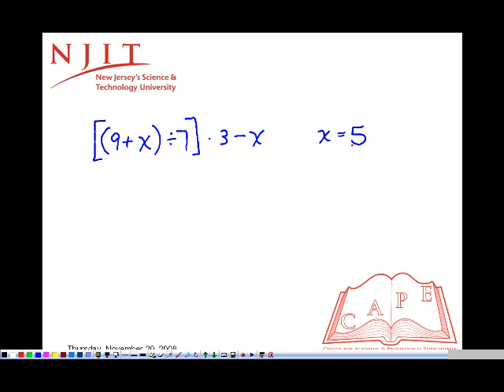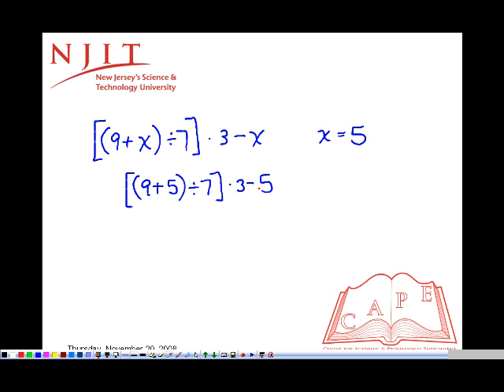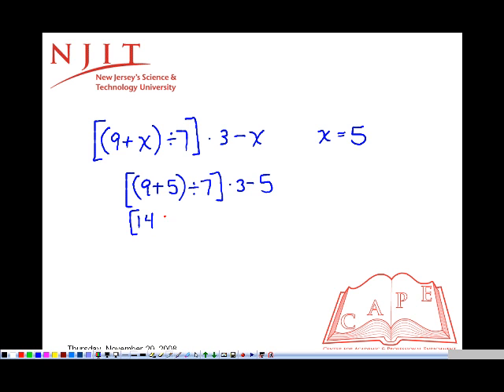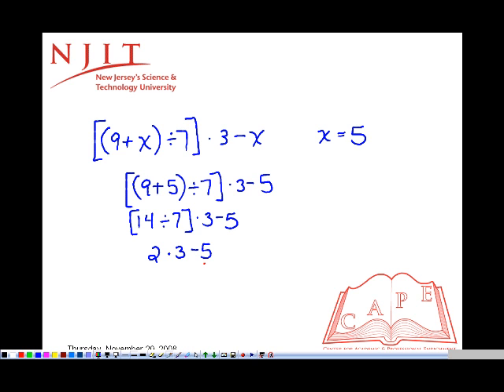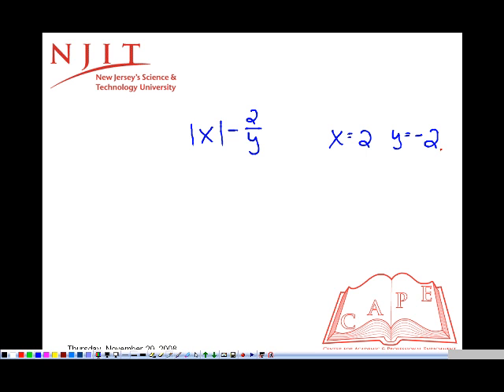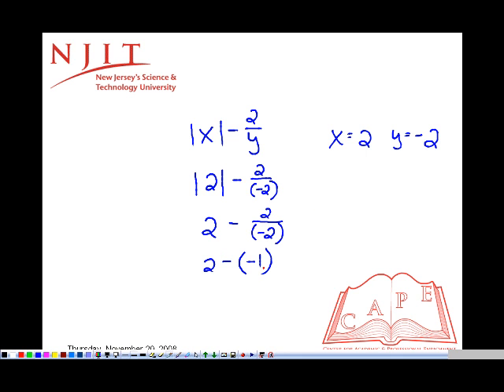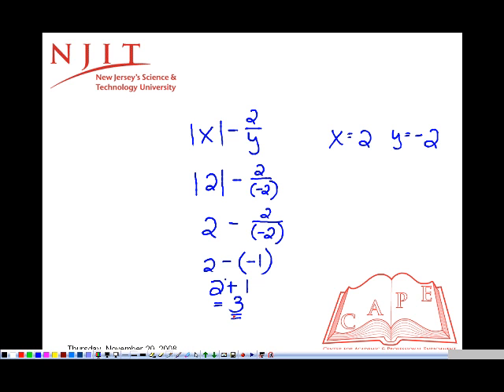Subtraction and Division